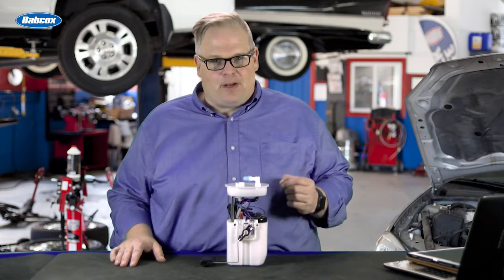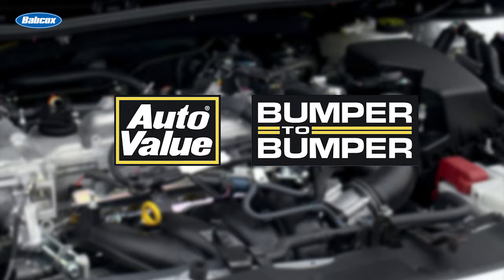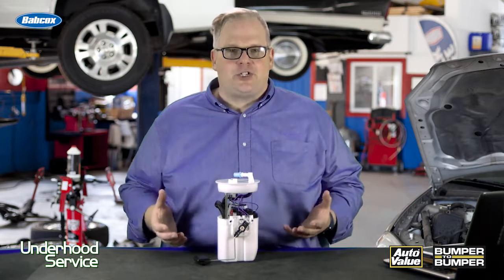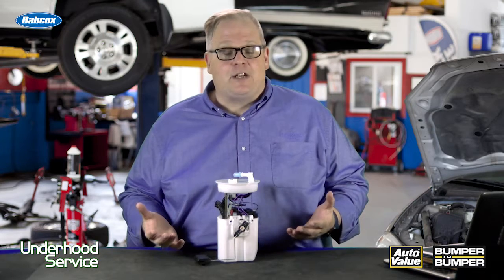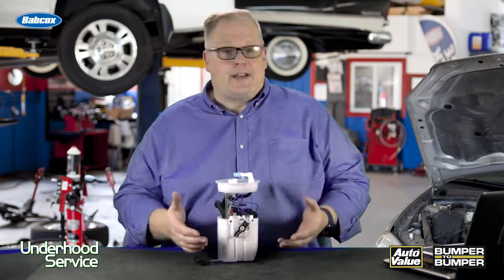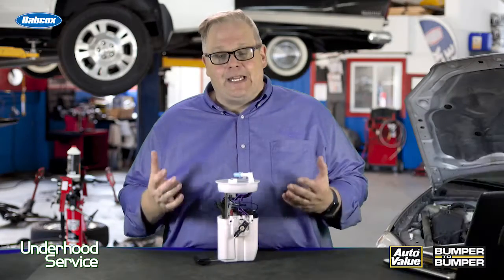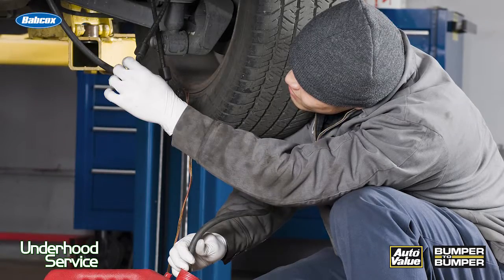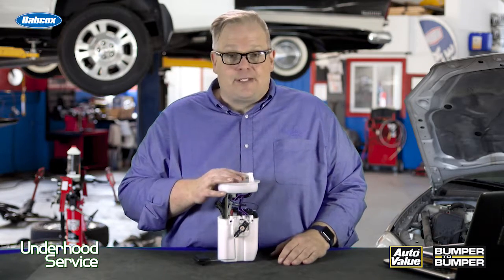Extending Fuel Pump Life | Maintenance Minute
Andrew Markel discusses cleaning the fuel tank and how it can improve the life of the fuel pump.